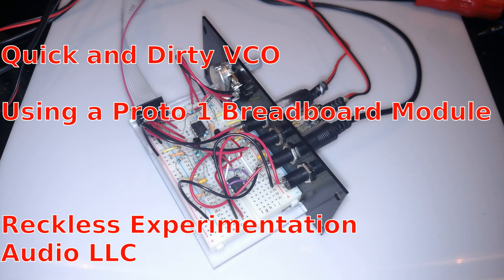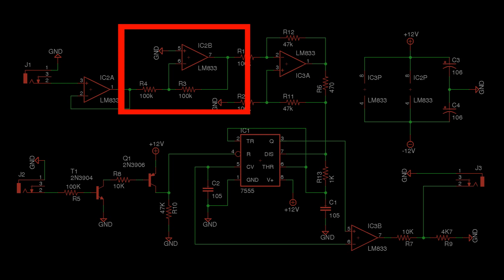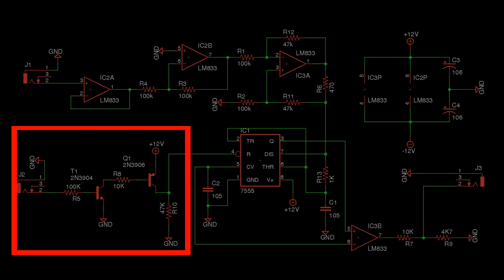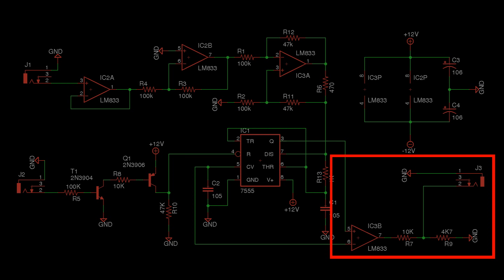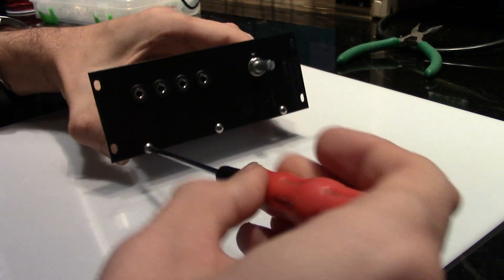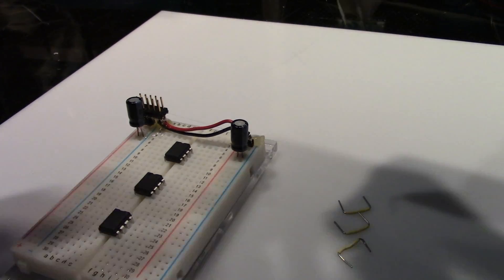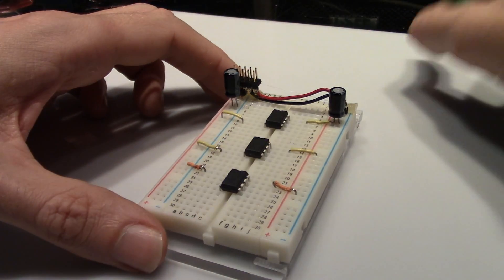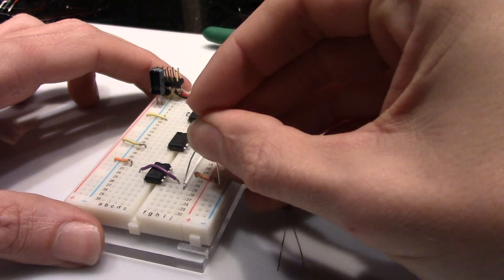A quick and dirty Voltage Controlled Oscillator on a Proto 1 Module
A quick and dirty Voltage Controlled Oscillator using a Proto 1 Eurorack Module by  Reckless Experimentation Audio LLC

Parts list
Part     Value
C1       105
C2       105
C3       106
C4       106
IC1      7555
IC2      LM833
IC3      LM833
J1       jack built into breadboard module
J2       jack built into breadboard module
J3       jack built into breadboard module
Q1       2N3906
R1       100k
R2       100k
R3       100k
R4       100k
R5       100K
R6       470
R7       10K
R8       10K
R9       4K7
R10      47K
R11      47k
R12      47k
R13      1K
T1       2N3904